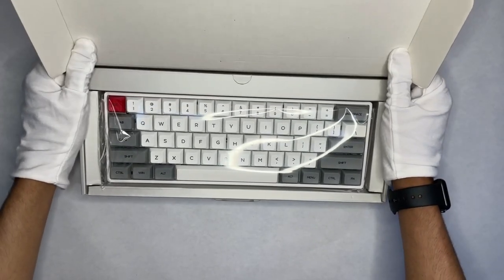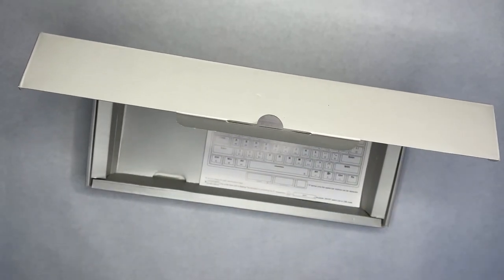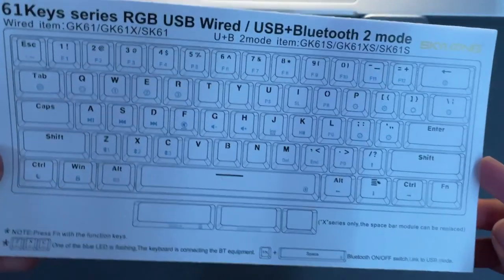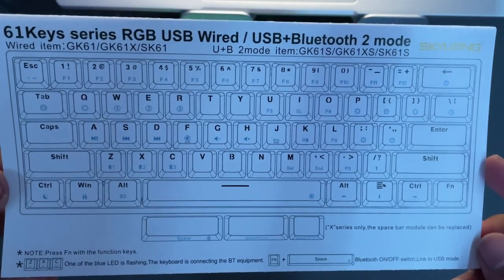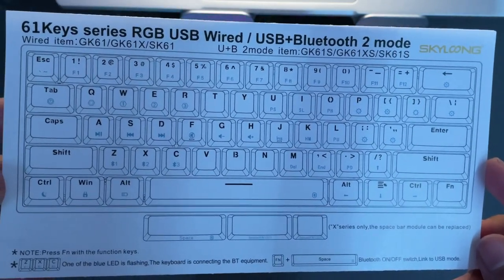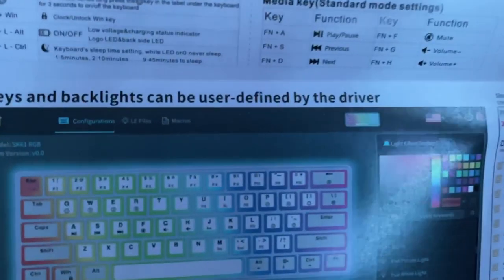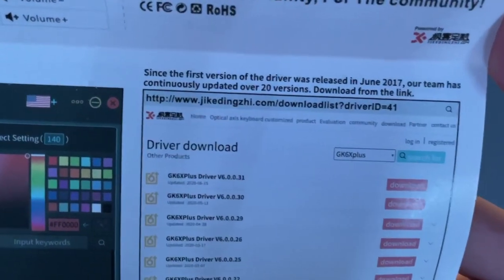Epomaker Skyloong SK61 60% gaming keyboard unboxing (yellow switches)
Hello, my name is Eli and I will be unboxing, reviewing and doing a sound test of the EPOMAKER SKYLOONG SK61 61 Keys Hot Swappable Mechanical Keyboard with RGB Backlit, NKRO, Water-Resistant, Type-C Cable for Win/Mac/Gaming (Gateron Optical Yellow, Grey) I absolutely love this keyboard and would do a future video applying lube on the switches.
PRODUCT LINKS
60% gaming keyboard optical yellow switches
LED Strip:
———-———-——GIFTS -
If you would like to send a gift to me I have an Amazon shopping list below ⬇️

PRODUCT LINKS
DIERYA DK61E 👇